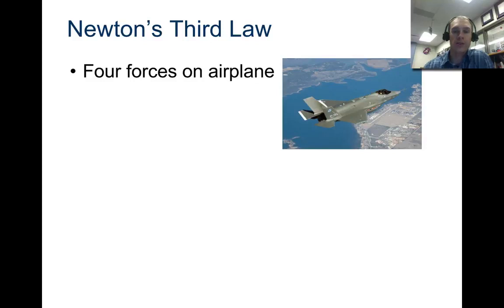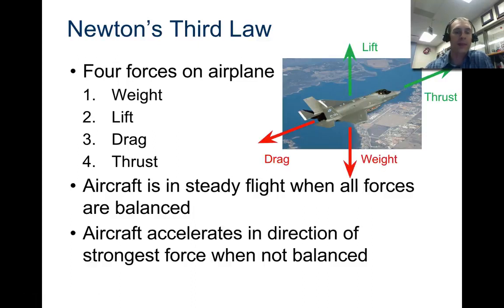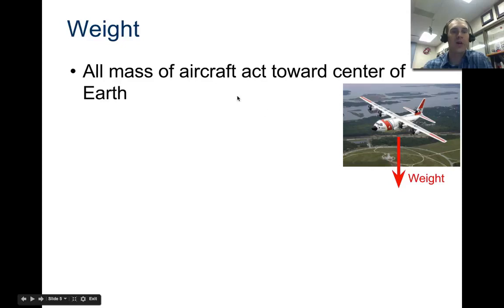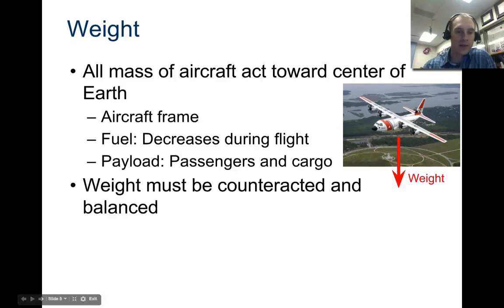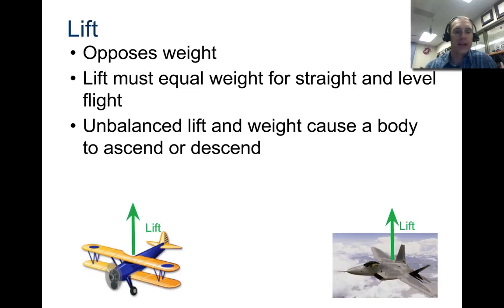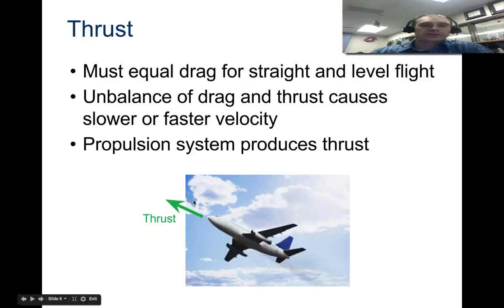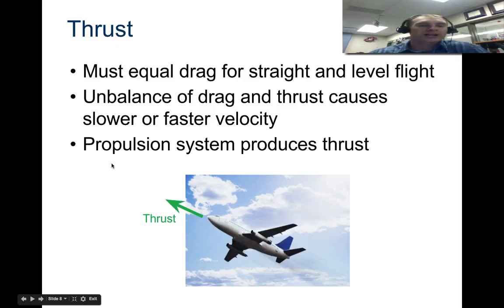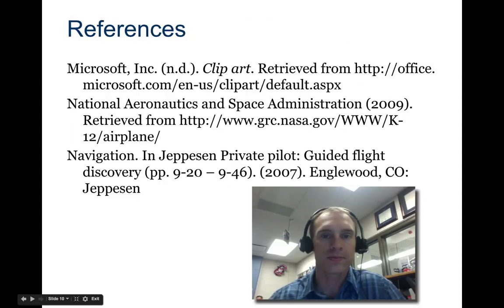Unit 5 Newton's Laws